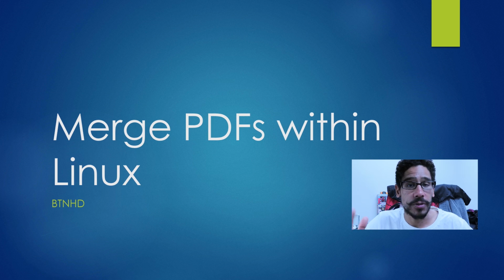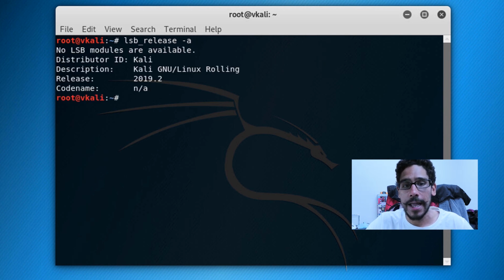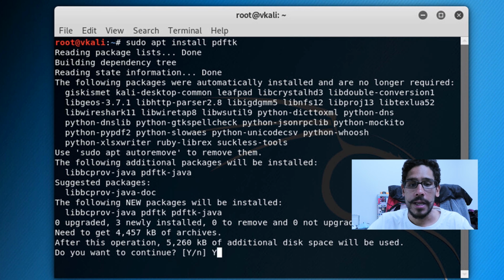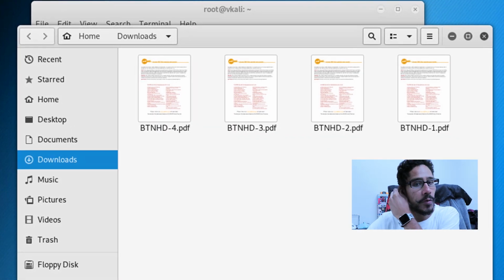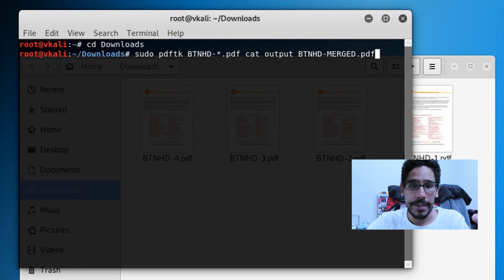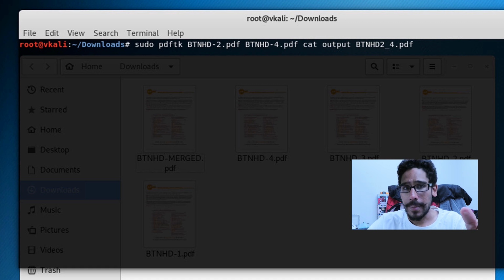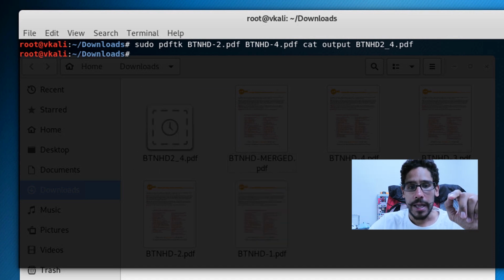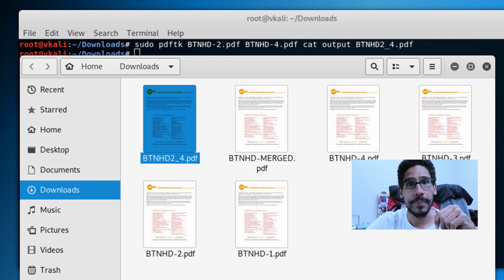Merge PDFs within Linux!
In this video, we go over how to merge PDFs within Linux. I'm using Kali for my primary Linux operating system.